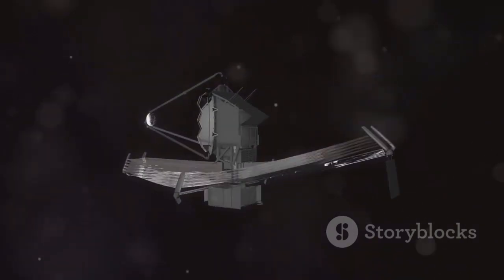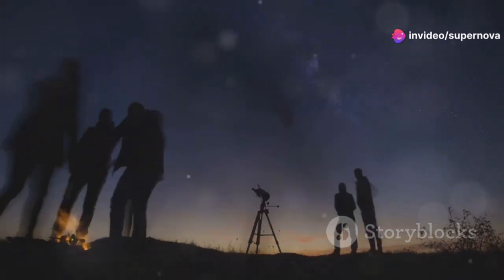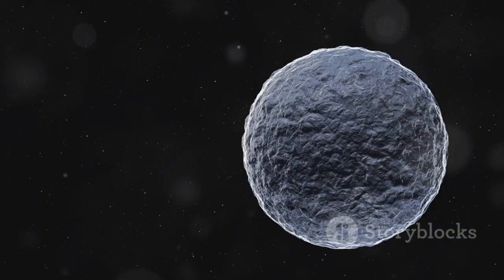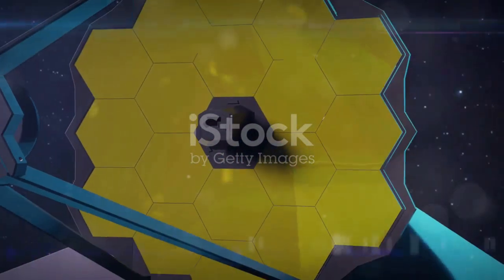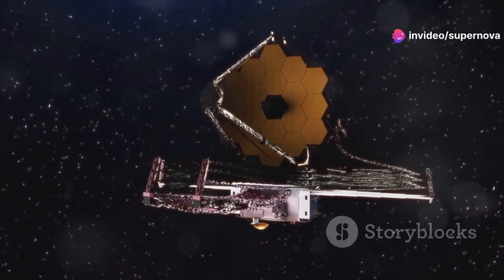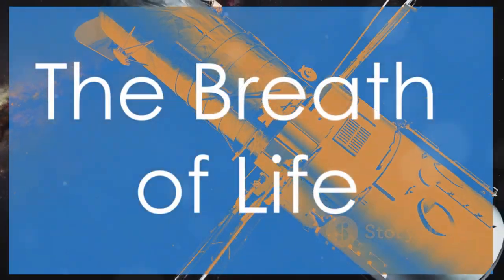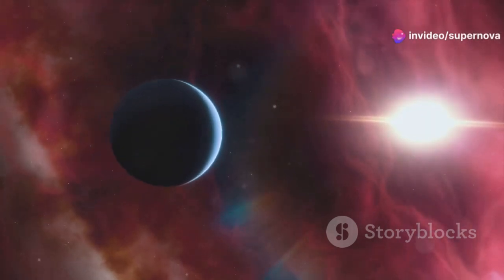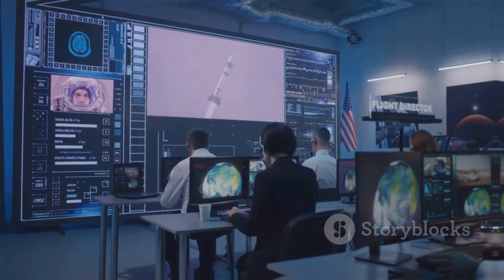James Webb Telescope Just CAPTURED City Lights 7 Trillion Miles Away!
The James Webb Space Telescope (JWST) has brought humanity closer to unraveling the mysteries of the universe. Recently, there has been speculation about the detection of unusual light patterns on Proxima Centauri b, an exoplanet located 4.24 light-years from Earth. These lights, intriguingly similar to those of a city at night, have sparked discussions about the possibility of intelligent life. Although this discovery has not been officially confirmed, it has captured the imagination of scientists and the public alike. Proxima Centauri b orbits within the habitable zone of its star, meaning it could potentially support liquid water, and by extension, life. The JWST, with its advanced infrared capabilities, has been essential in studying the planet’s thermal emissions and atmosphere, searching for bio-signatures like oxygen and methane. If these lights are indeed artificial, they may suggest the presence of a highly advanced civilization.

While current telescopes like JWST provide groundbreaking data, future instruments like the Extremely Large Telescope (ELT) will push the boundaries even further. By isolating faint signals, these next-generation observatories could confirm whether Proxima Centauri b hosts life. Scientists are excited but remain cautious, knowing that natural phenomena can often mimic the signatures they seek. Despite these uncertainties, the discovery is a testament to the incredible strides humanity has made in the search for extraterrestrial life. Whether the lights represent intelligent life or some unknown natural process, the exploration of Proxima Centauri b promises to deepen our understanding of the cosmos. The quest to answer the age-old question—are we alone in the universe?—continues with renewed vigor.